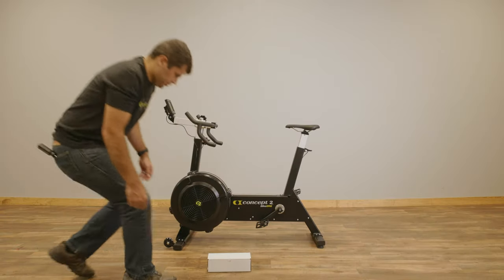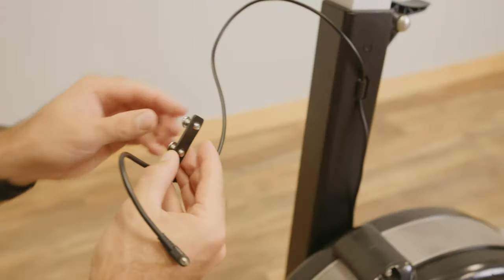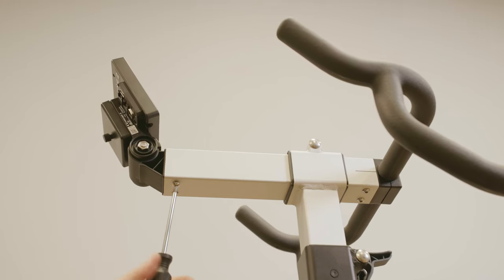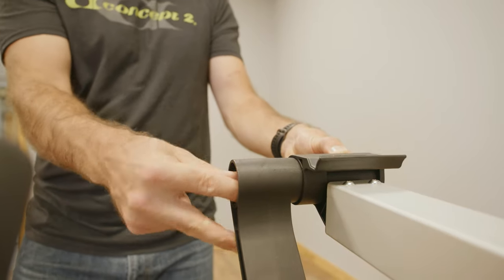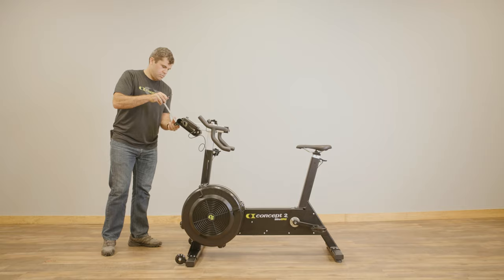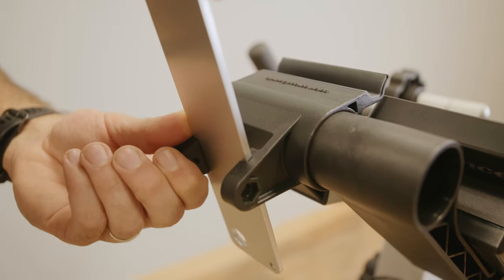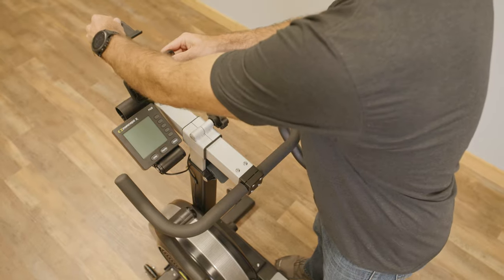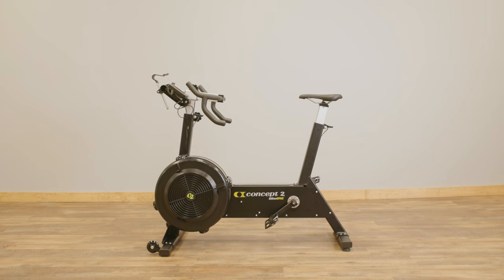How to Retrofit the Device Holder to Your BikeErg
Concept2 now has a universal device holder. This comes with all new BikeErgs but can also be retrofitted to older BikeErgs. The device holder holds a wide range of device sizes, from smartphones up to large tablets.